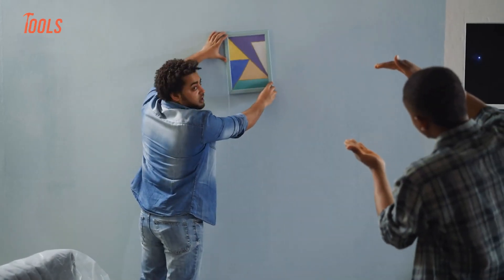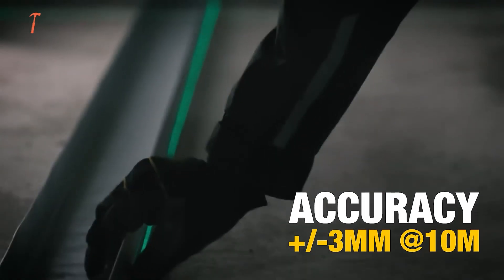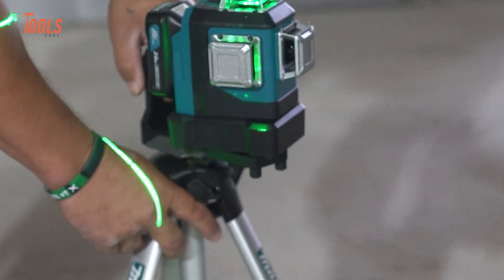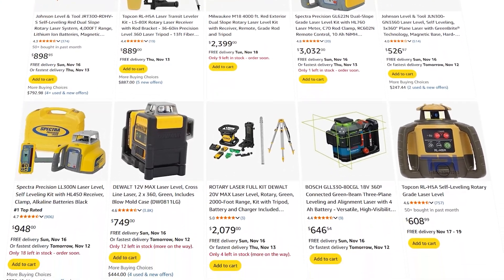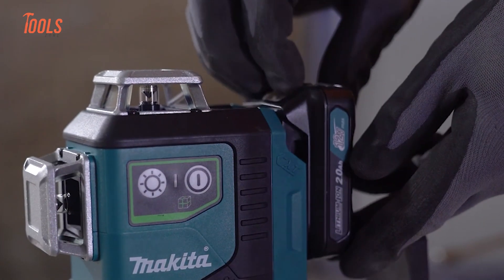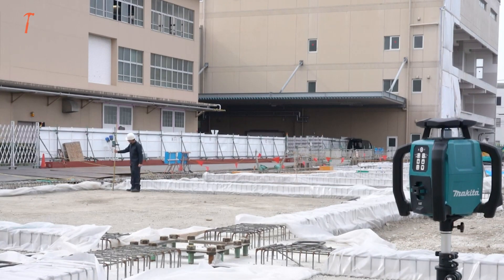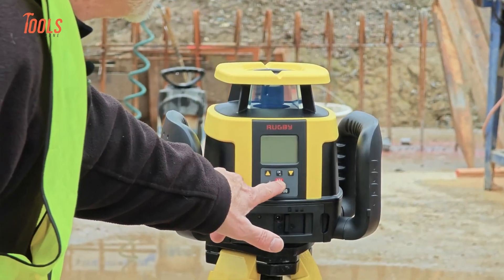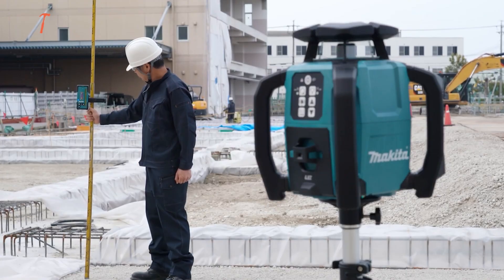Truth About Laser Levels – Why Some Cost 10x More!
Ever wondered why some laser levels cost just $40 while others from Bosch, DeWalt, or Leica go for over $300? In this video, we uncover the real reasons behind that massive price gap — from accuracy and laser brightness to self-leveling systems, build quality, battery life, and range. We’ll break down how budget vs professional laser levels perform in real-world conditions and explain what you actually get for your money. Whether you’re a DIYer hanging shelves or a pro contractor on a job site, this guide will help you decide which one is truly worth it.

$30 Laser Levels:

$300 Laser Levels:
Videos You May Like:
Looking for the best laser level in 2025? In this Tools Zone laser level guide, we compare budget laser levels and professional laser levels from top brands like Bosch, DeWalt, and Leica to help you choose the right tool for your projects. Whether you need a self-leveling laser for DIY tasks or a high-precision model for professional construction, we break down everything you need to know — from laser level accuracy to why some laser levels are expensive. We’ll also explain the difference between red laser vs green laser, helping you understand which is better for indoor or outdoor use. Our laser level comparison highlights the top-performing models in different price ranges, giving you clear insights before you buy. Watch till the end for our full laser level buying guide and discover the perfect balance between performance, precision, and price for your next leveling project.